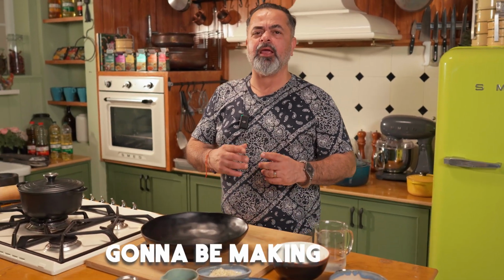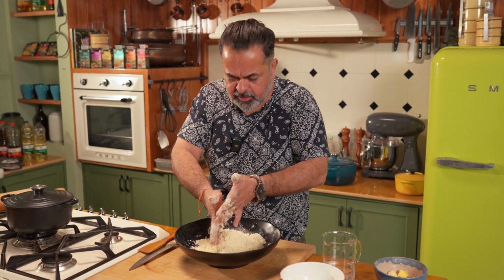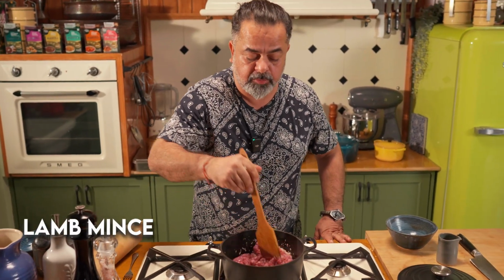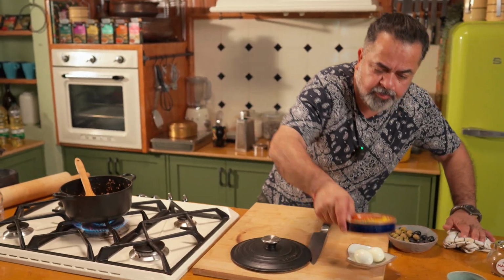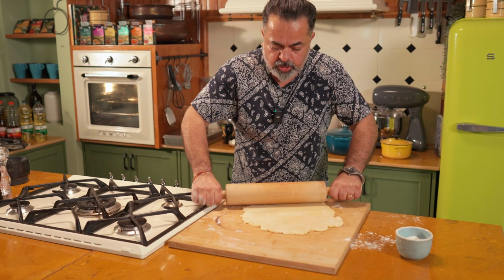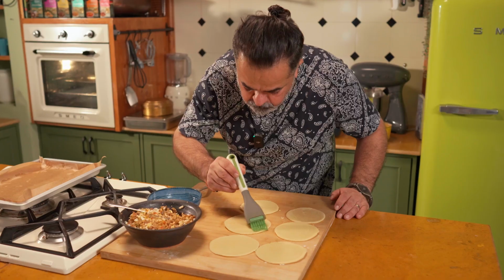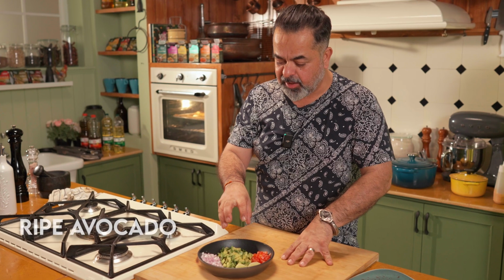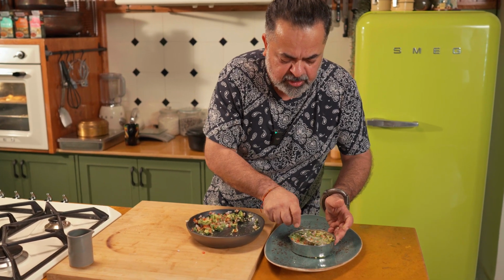Crispy Golden Lamb Empanadas Recipe | A Taste of Argentina | Chef Vicky Ratnani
Learn the art of shaping empanada with Chef Vicky Ratnani, where each fold and crimp tells a story of flavor and finesse. From succulent lamb filling to the golden perfection of the pastry, every step is a celebration of culinary craftsmanship.

INGREDIENTS FOR EMPANADAS:
• Flour - 3 Cups
• Butter - 170 gms
• Vinegar - 2 Tsp
• Water - 120-140 ml
• Olive Oil - 2 Tbsp
• Medium Chopped Onions - 1/2
• Chopped Garlic - 2 Tbsp
• Lamb Mince - 250 gms
• Salt
• Pepper
• Bell Peppers - 1 small cup
• Raisins - 10-15 gms
• Olives - 8-10
• Raw Eggs - 2
• Grated Eggs - 2

INGREDIENTS FOR GUACAMOLE:
• Avocado
• Chopped Chillies - 2
• Onion - 1/2
• Chopped Coriander - 1/2 Tbsp
• Medium Tomato - 1
• Lemon Juice
• Salt
• Pepper

METHOD
• Distribute butter into flour. Make Sure the butter is chilled.
• Add vinegar add water and make it into a dough.
• In a pan heat oil add chopped onion, chopped garlic.
• Once the onion sweats add in the lamb mince and sear the lamb, adjust salt and pepper, cumin powder, red chilli powder, tomato puree, chopped bell pepper, raisins and olives.
• While the filling cools down roll out the dough and cut it into circles.
• Brush the beaten eggs on the dough sheets.
• Put the filling in the centre of the dough and fold the Sheets making the dough it a semi-circle and bake it for 15 mins at 180°
• Mix avocado, chopped chillies, chopped coriander, chopped tomato, lemon juice, salt and pepper and mix it until semi crushed.
• Serve the baked empanadas with guacamole.

Share your thoughts, questions, and your own empanada-making experiences in the comments below – because cooking is all about sharing and connecting.

Join us in the kitchen and let the Lamb Empanadas take center stage in your culinary repertoire!